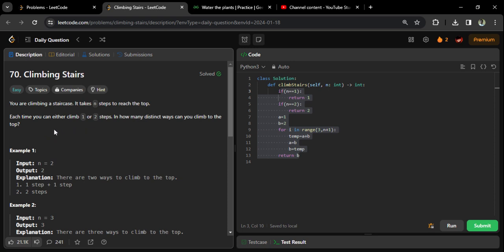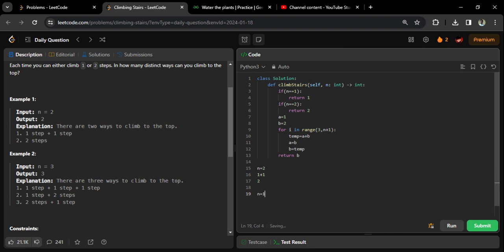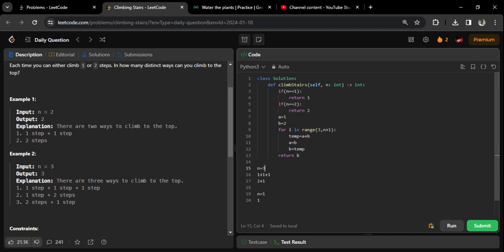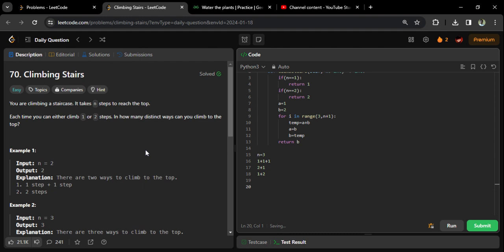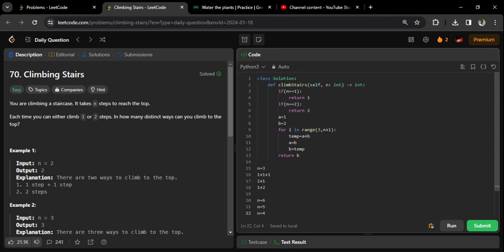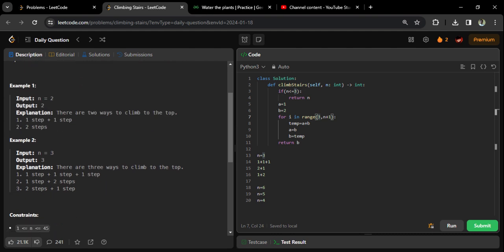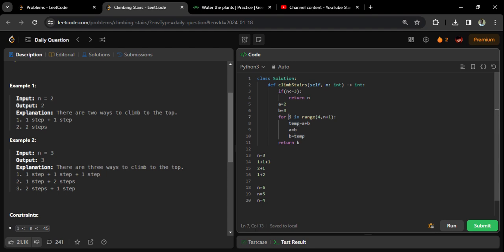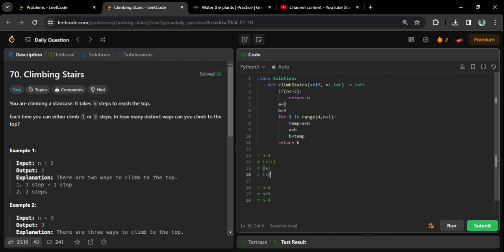Daily Leetcode Challenge | Day 18 | Climbing Stairs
Daily Leetcode Challenge- Jan 2024 Day  18- Climbing Stairs

Leetcode question no: 70
difficulty: easy
Approach: memoization

leetcode solutions,
letcode python,
leetcode python,
Gate smashers
Placement guide
Placement guide
Projects development
Associate engineer
microsoft internship,
microsoft,software engineer